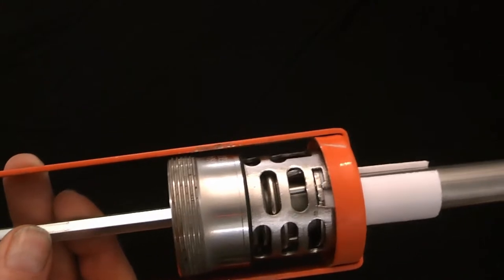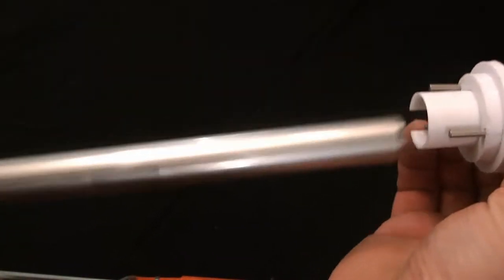Sankey (S type) keg spear dismantling and re assembly curtest of Barnaby's organic Brewhouse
This video shows how to dismantle and re assemble an S type beer keg spear.
Barnaby's Brewhouse Ltd is a Organic and vegan brewery based in Devon, England. Brewing Lagers and ales, the business is dedicated to becoming more planet friendly when being virtual off grid already, isn't enough, our aim to become 'plant positive'. "The environment is
 key to our business as it is for all of us". As part of this ethical approach we seek to produce the purest products we can.